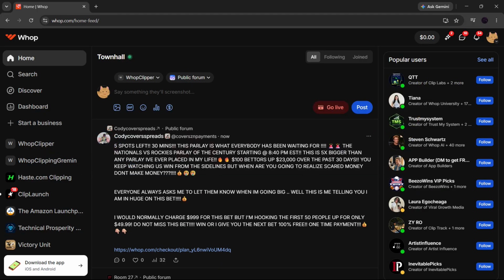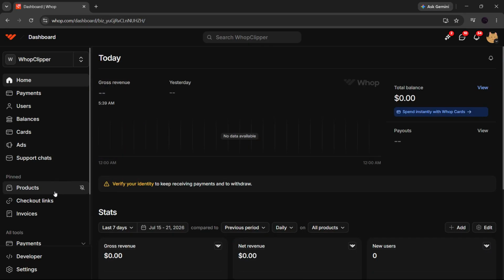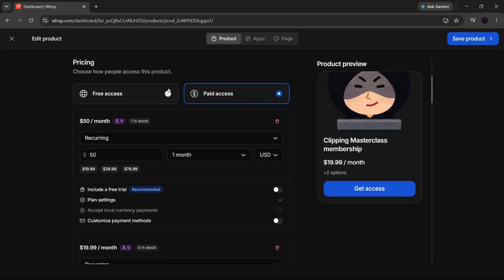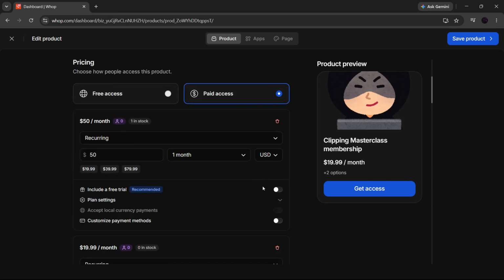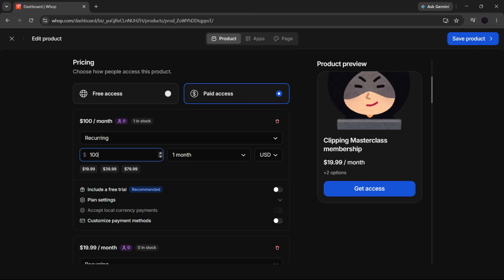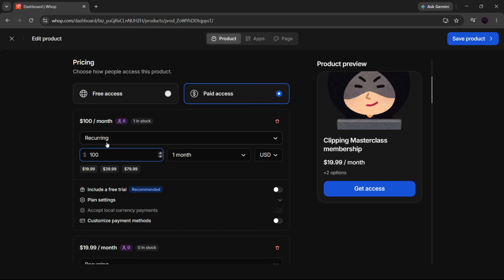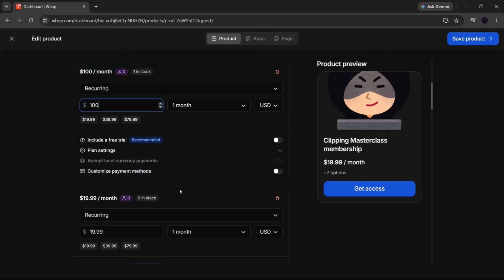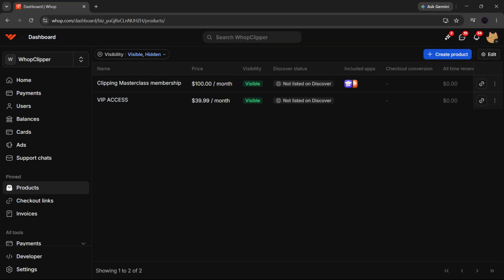How To Change Whop Community Price [Quick Step-By-Step Guide]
Learn how to change your Whop community price by editing an existing offer inside your product dashboard. This quick tutorial shows you how to update a monthly fee or other pricing amount and save your changes correctly.

🕚Timestamps:
0:00 Intro
0:13 Open Your Products List
0:35 Edit The Price
0:57 Save Changes
1:08 Final Tips And Outro

✍️What You'll Learn In This Video:
• How To Open Your Whop Product Dashboard
• How To Find The Community Price Settings
• How To Update An Existing Price Amount
• How To Save Your Whop Pricing Changes
• How To Avoid Editing The Wrong Offer
• How To Manage Monthly Or Subscription Pricing In Whop

💡Pro Tips:
• Always double-check the correct product before editing the price.
• Review all pricing offers if you have monthly, yearly, or one-time plans.
• Save your changes and refresh the page to confirm the update.
• Make sure the new price matches your intended billing strategy.